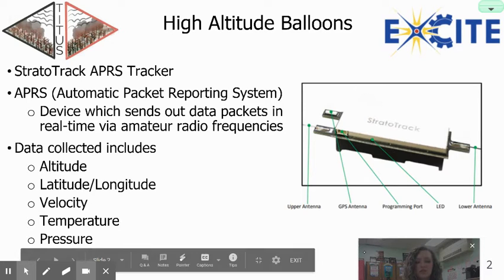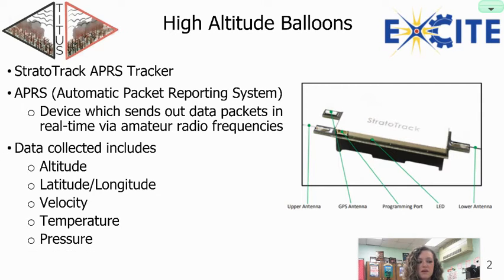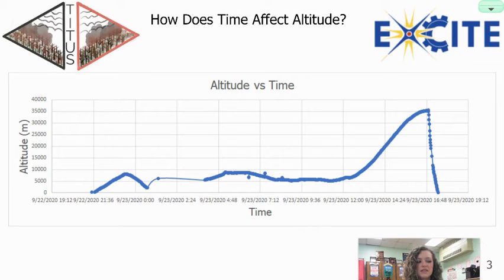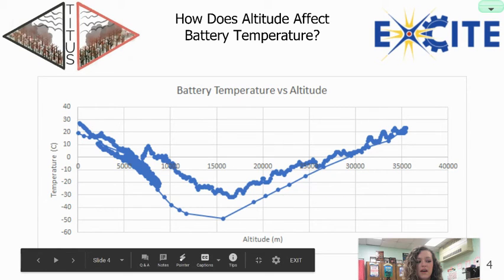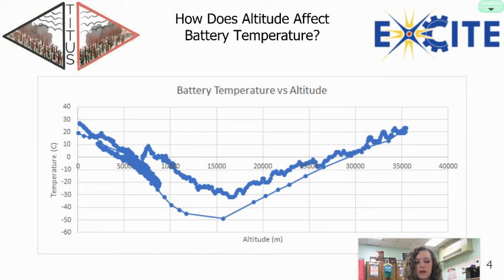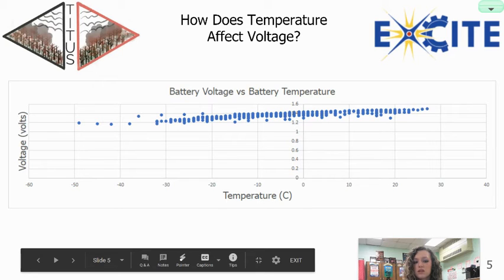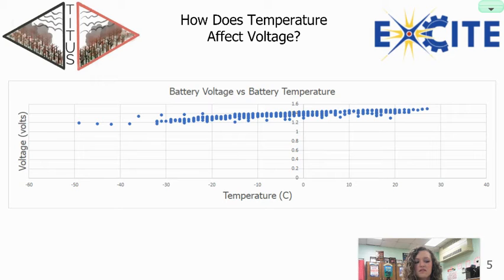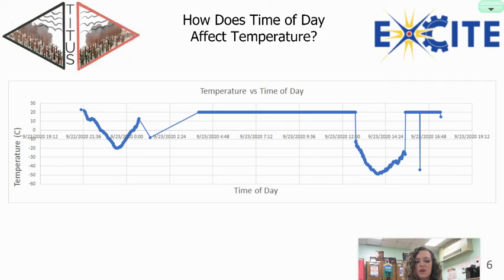HAB Analysis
This video explains the instrument used to collect data by the HAB launched by UAH.